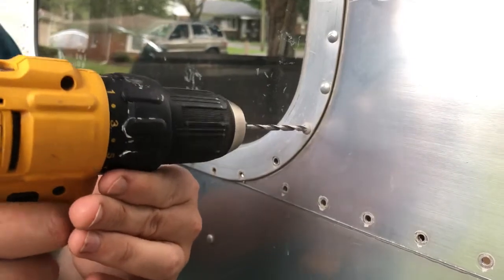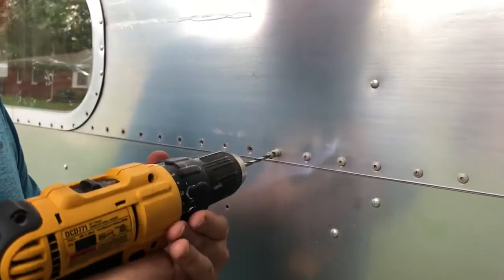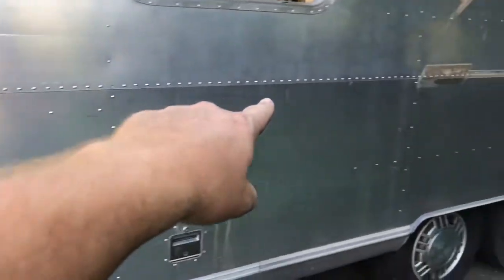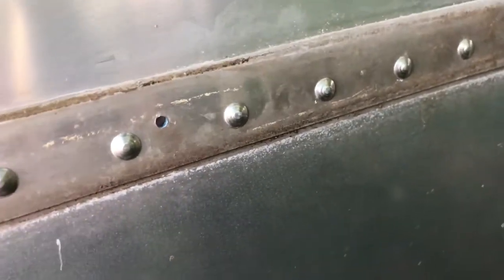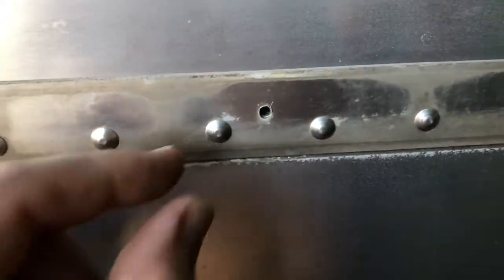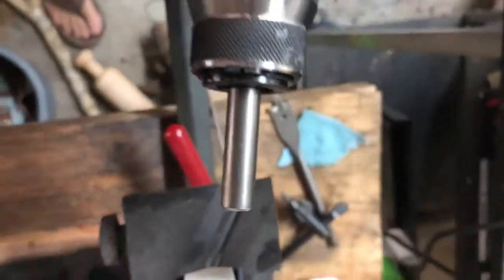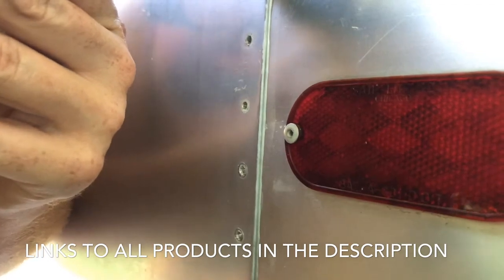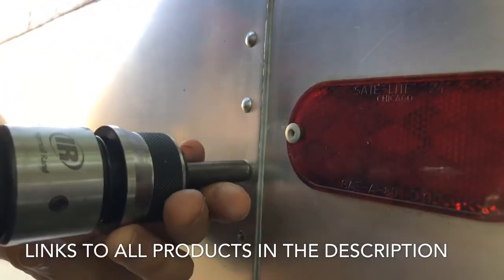How to install Buck Rivets. Airstream Restoration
How to install Buck Rivets in an Airstream.
Uploaded from previous channel.